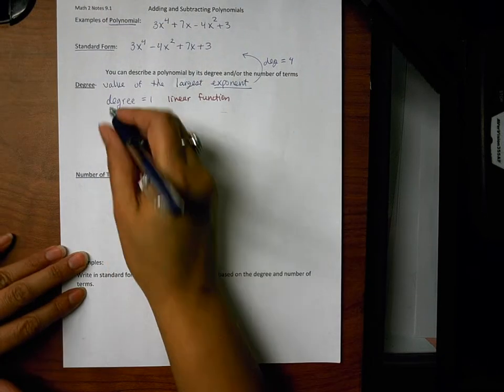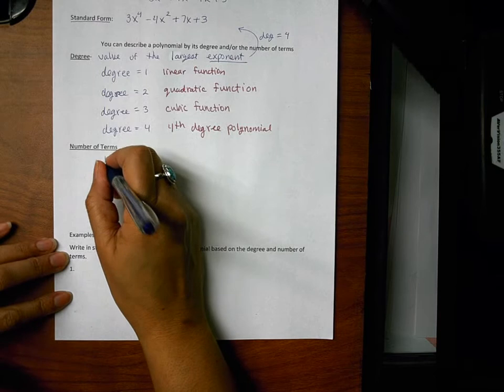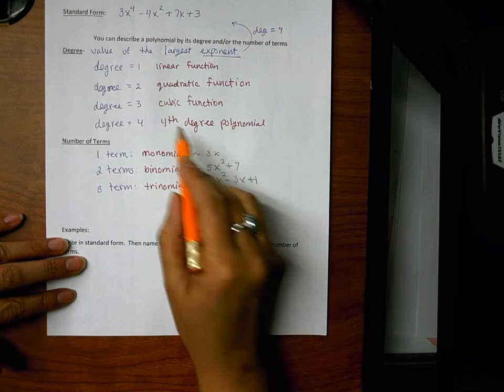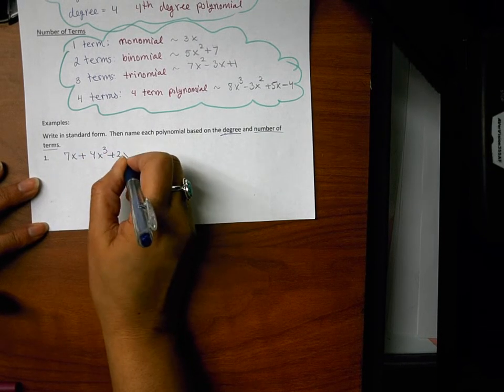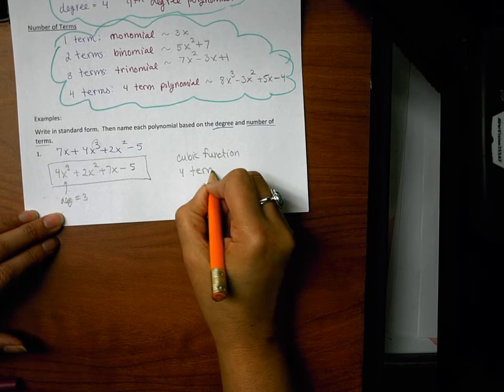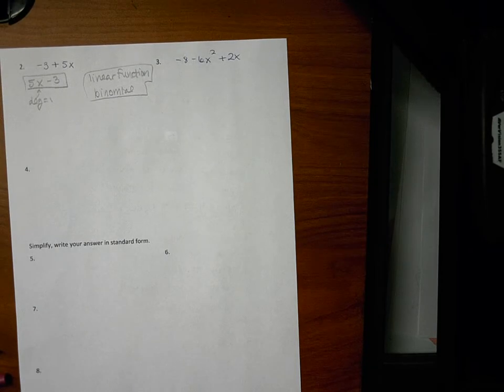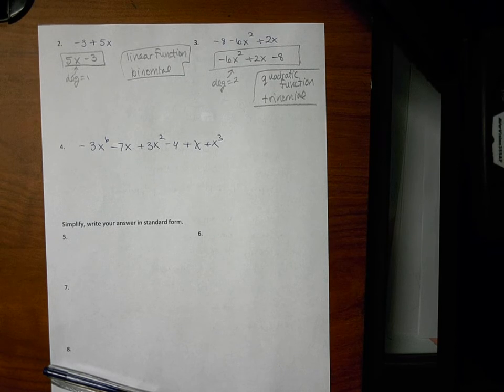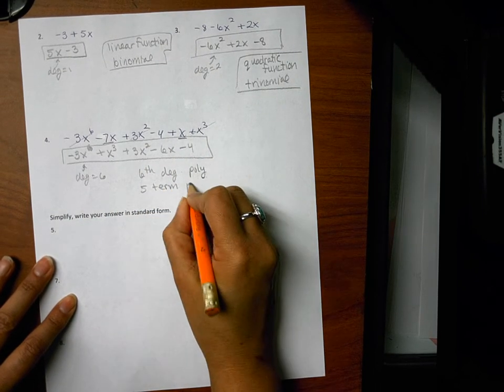Math 2 Notes 9.1